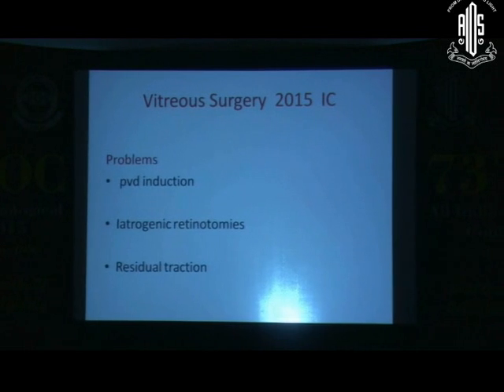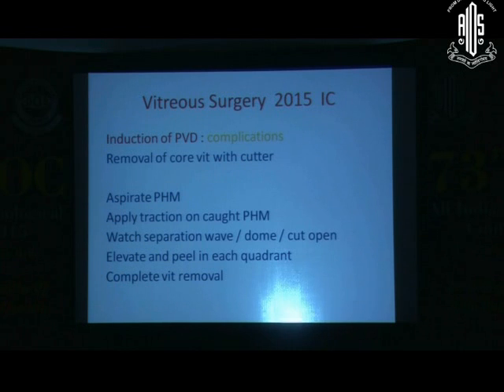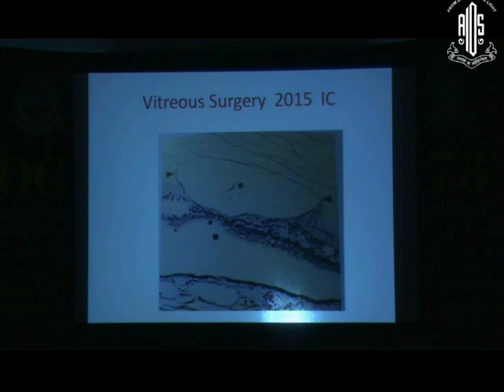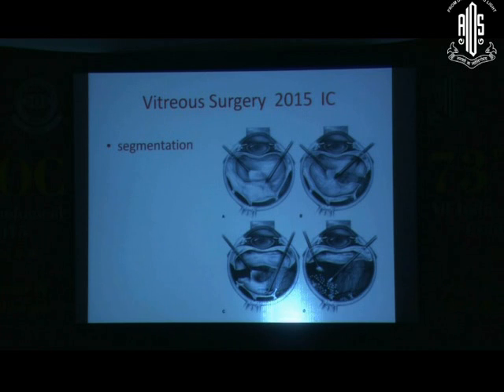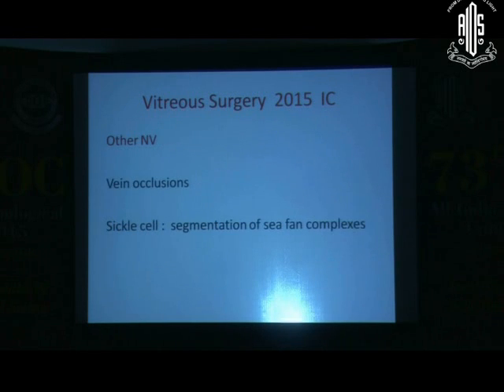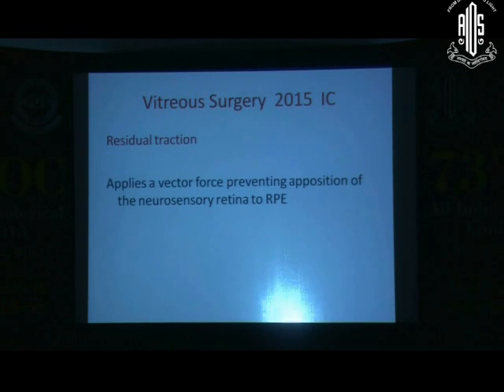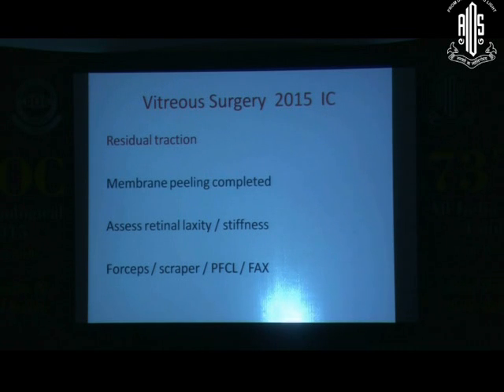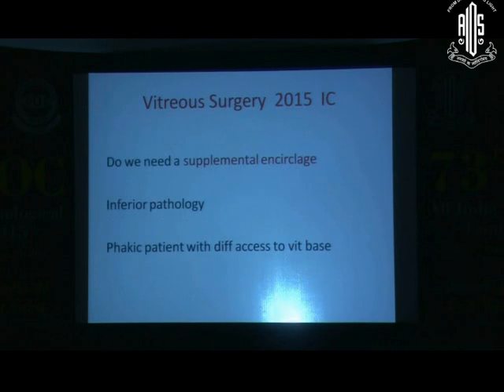Dr Bhushan Khare